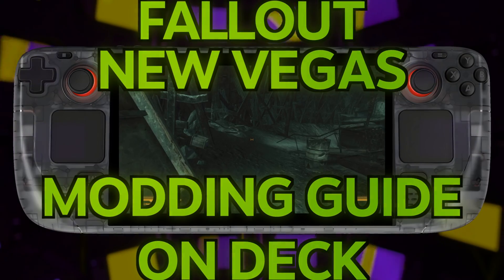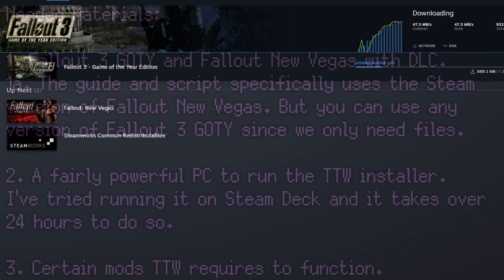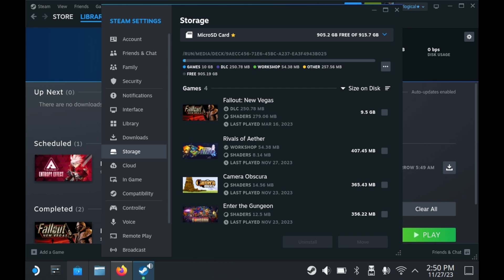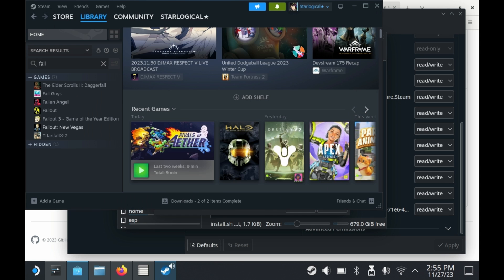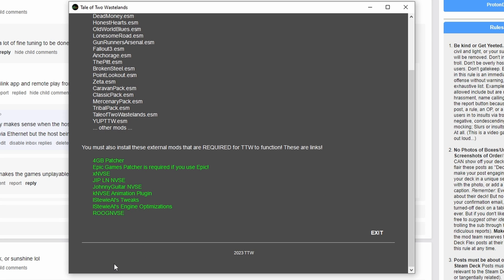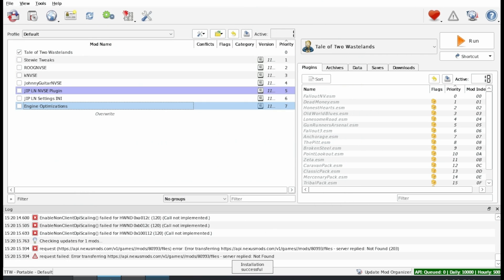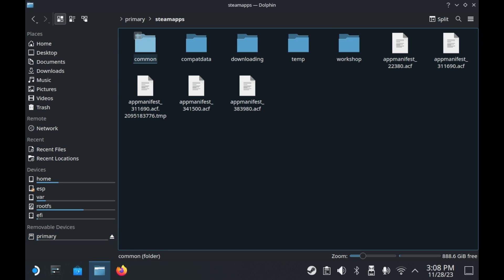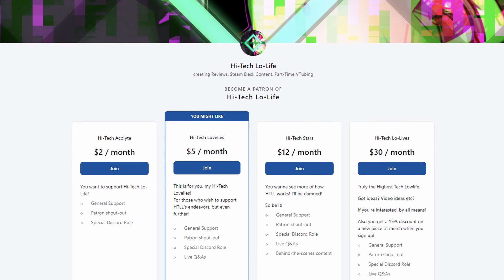「Fallout New Vegas/Tale of Two Wastelands Modding Guide for Steam Deck!」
Mod Organizer 2 Linux

Fallout New Vegas default directory on Steam Deck:

/home/deck/.local/share/Steam/steamapps/common/Fallout New Vegas